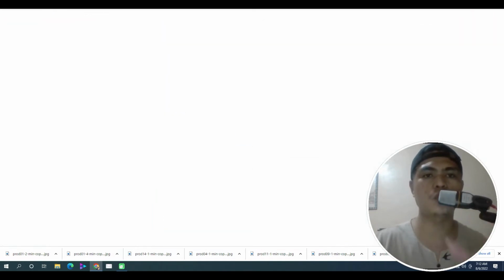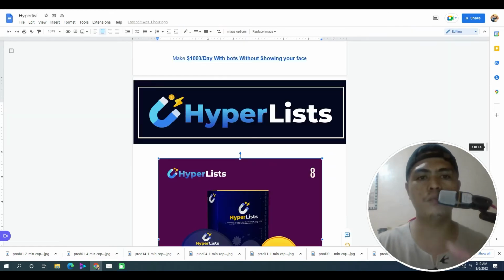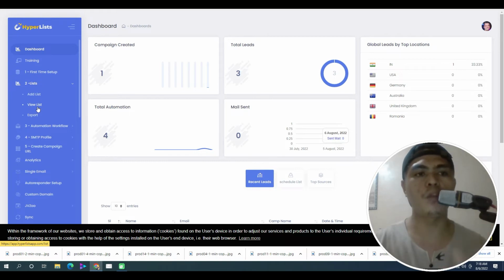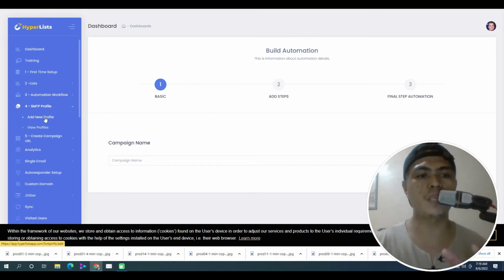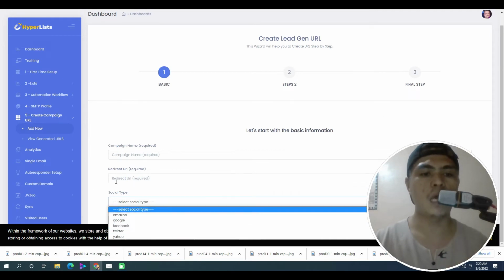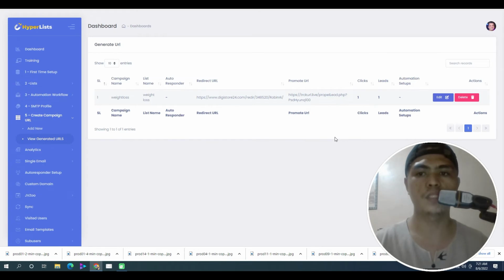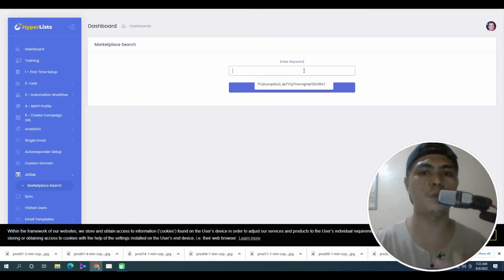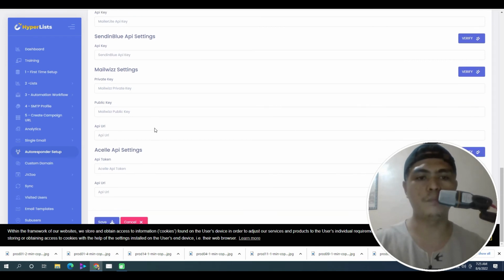HyperLists Review: With My Exclusive $700 HyperLists Review Bonus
In this detailed HyperLists review I will go through how HyperLists works and my  EXLUSIVE $700 HyperLists worth bonus!

HyperLists is A Revolutionary Way To Build HUGE Email Lists That Are 10X More Engaging, 10X Cheaper, And Gets 10X More Sales Than Any Other Lead-Gen Method Out There!

HyperLists Review, HyperLists Bonuses, HyperLists Software Review, HyperLists App Review, HyperLists Product Review, HyperLists Demo, HyperLists Product Demo

From 0 To $1,000 in 30 days.